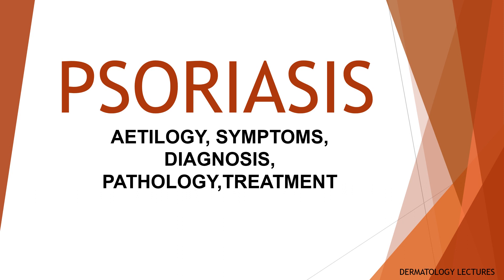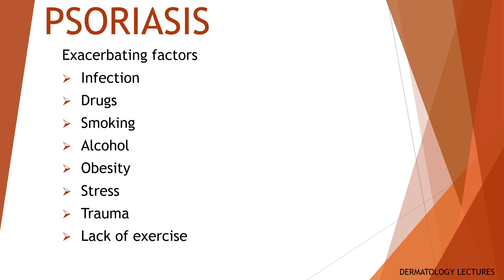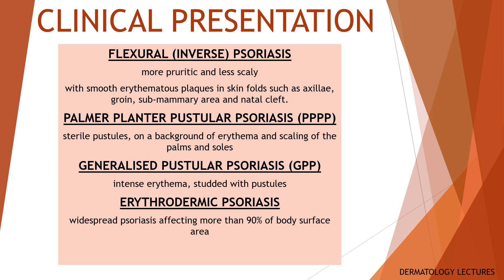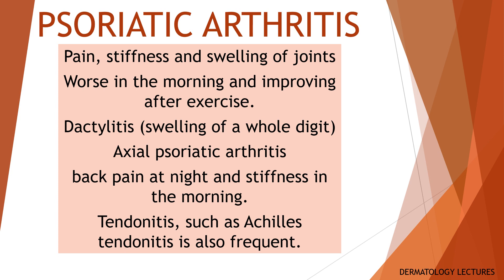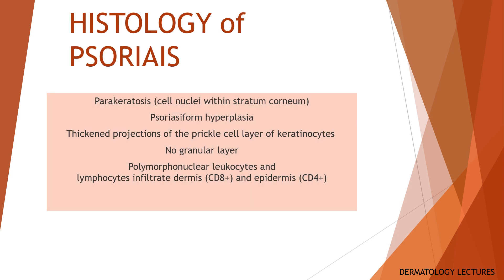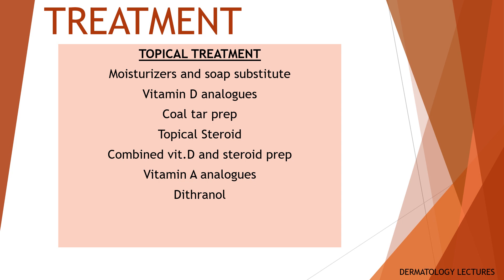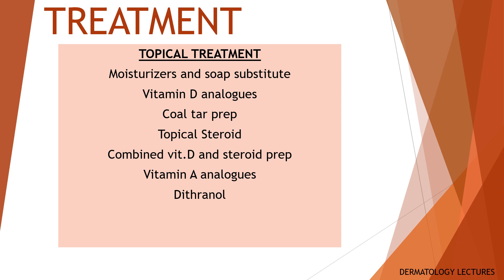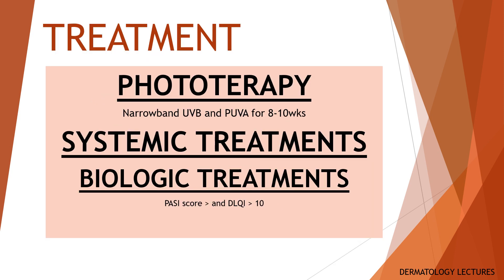DERMATOLOGY LECTURES: PSORIASIS II AETILOGY II SYMPTOMS II DIAGNOSIS II PATHOLOGY II TREATMENT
DERMATOLOGY LECTURES: PSORIASIS AETILOGY, SYMPTOMS, DIAGNOSIS, PATHOLOGY,TREATMENT OPTIONS

SWEET SYNDROME II ACUTE FEBRILE NEUTROPHILIC DERMATOSIS II INTRODUCTION AND HISTORY II EPIDIMIOLOGY II PATHOGENESIS II SYBTYPES II CLINICAL FEATURES II TREATMENT

Blistering Diseases of the skin. Pemphigus Family Part-1
In this video I have explained one of the blistering diseases of the skin that is Pemphigus Family and the detailed classification of the pemphigus.
A detailed overview of pemphigus vulgaris PV, Pathogenesis, Clinical features, Complications, Diagnosis, Histology, Treatments and general measures.

Annular Skin Lesions and Differential Diagnosis dds of annular skin lesions/Dermatology Lectures
When you see an annular skin lesion in dermatology clinic/ GP clinic you must know how to diagnosis and differentiate different kinds of annular lesions. In this video I have explained annular skin lesions and differential diagnosis of  most of the annular skin lesions.  Its a best comprehensive lecture of its kind for those who have just joined Dermatology or willing to join Dermatology.

This is the link of Lecture on Integumentary system( Skin, hair, skin appendages, nail) Anatomy, Physiology and Histology of the skin!

This is the link of the lecture on Primary and Secondary skin lesions and the morphological terms.